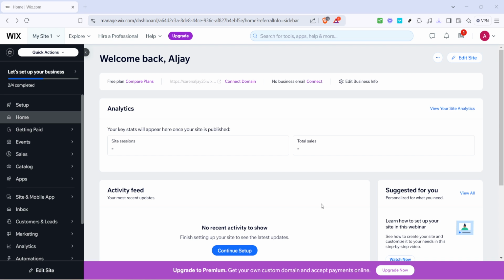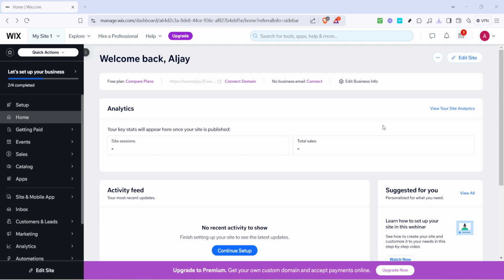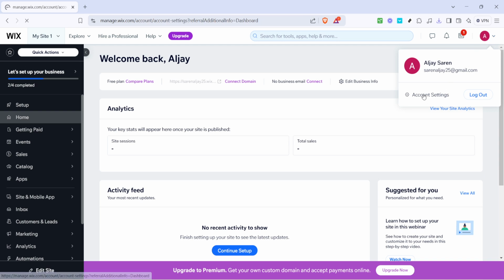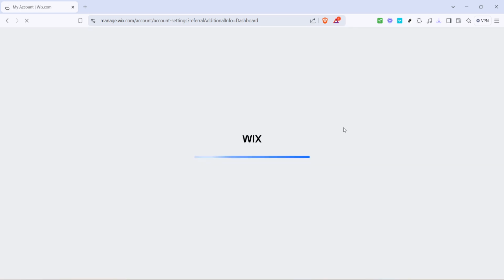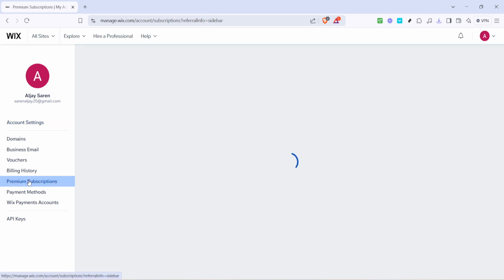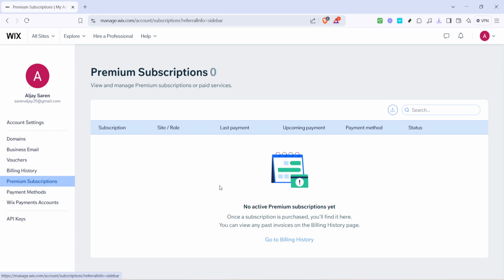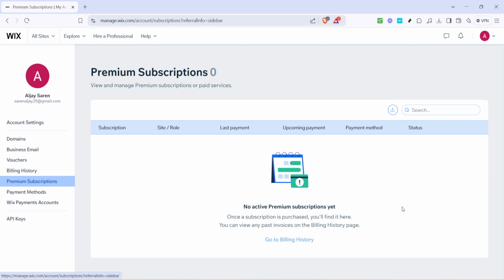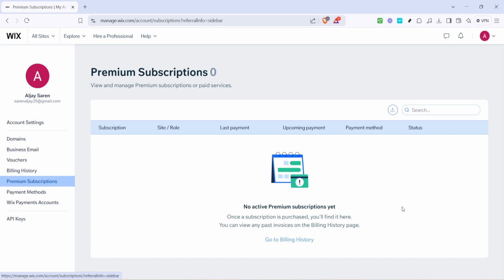How to Cancel Wix Subscription (Full 2025 Guide)